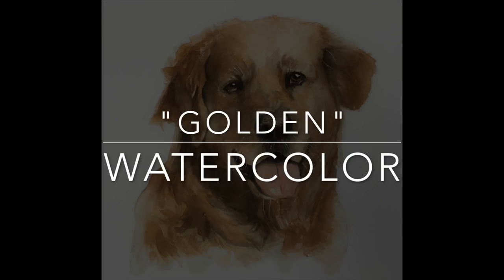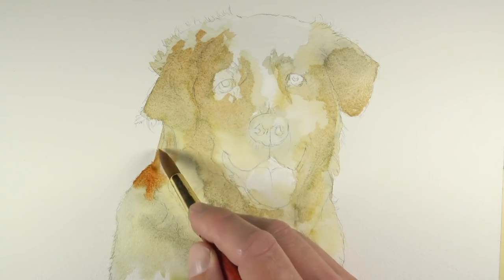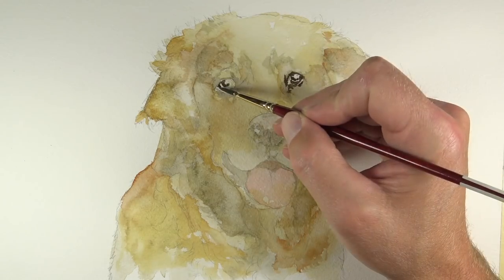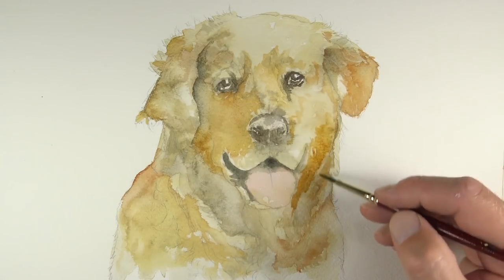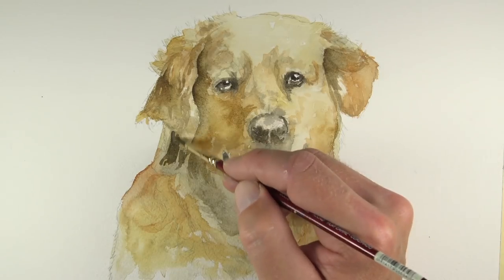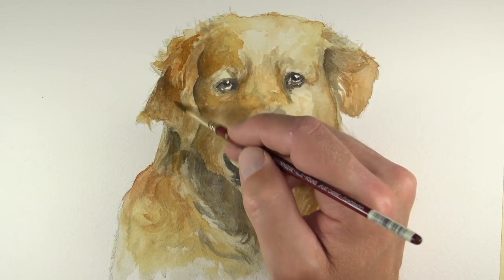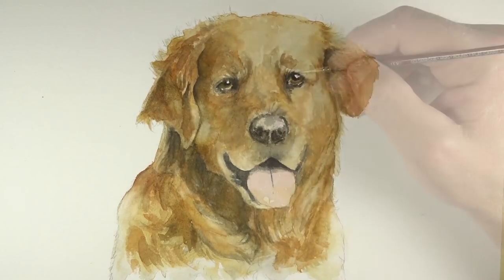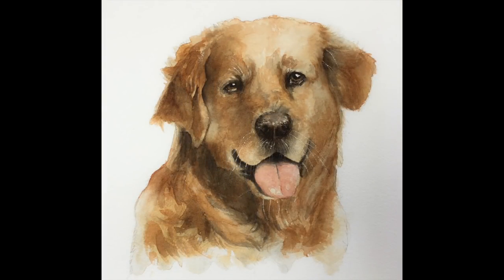Watercolor Lesson - How to Paint a Dog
Learn how to paint a dog with watercolor in this watercolor painting lesson. Cotman watercolors are applied to cold press watercolor paper with multiple layered applications.